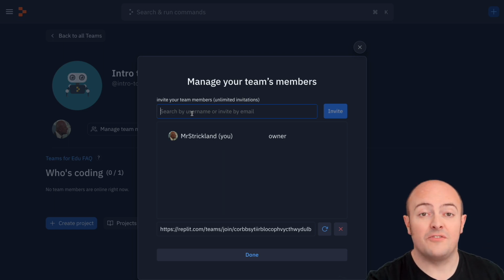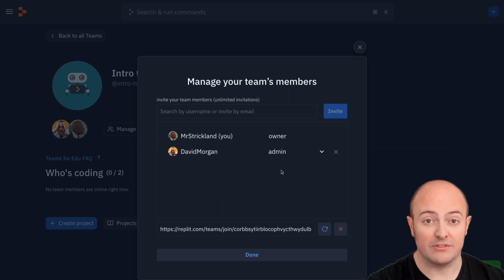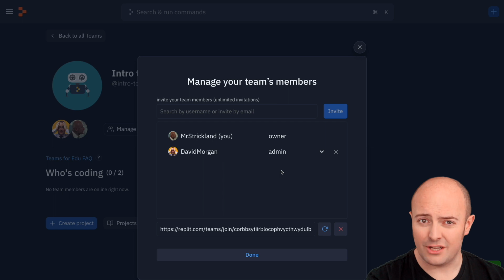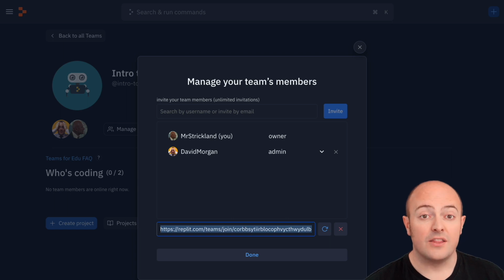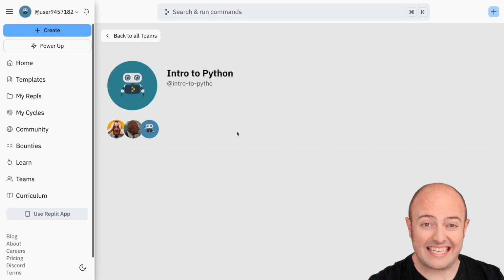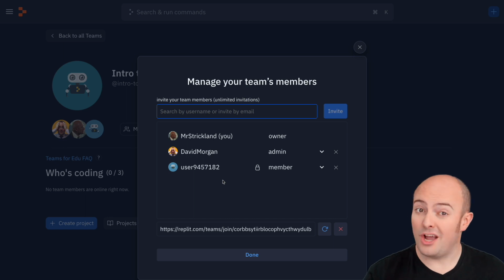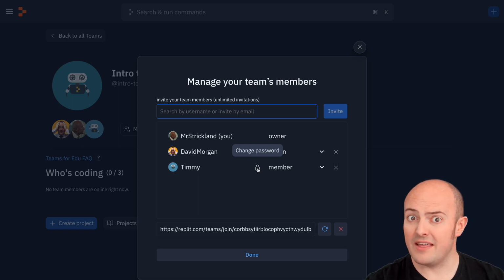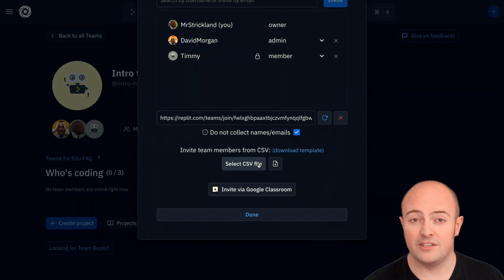Teams for EDU 02 - Add Students and Teachers